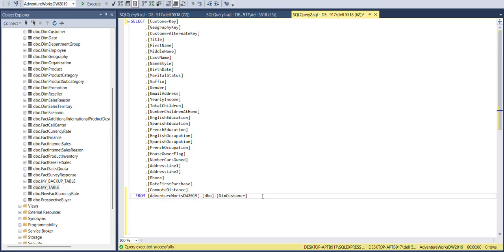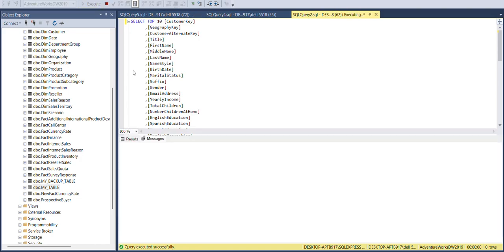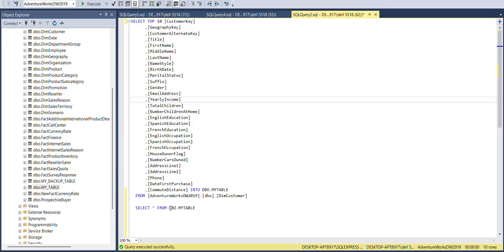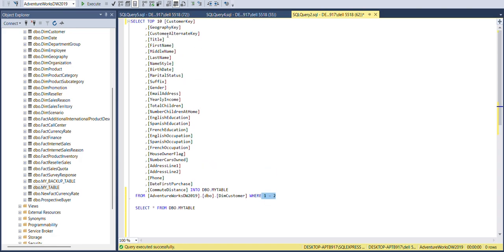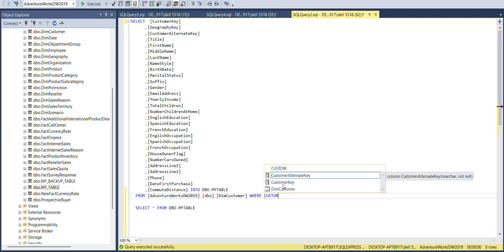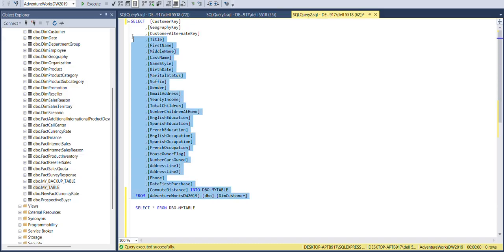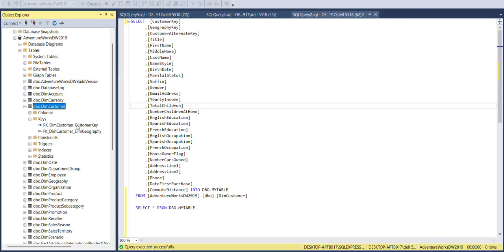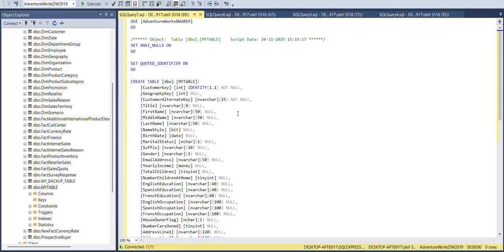SQL SELECT INTO vs. INSERT INTO: Create New Tables FAST in SQL Server (Full Tutorial)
### 🚀 SQL SELECT INTO: Create Tables Without CREATE TABLE!

Welcome back to DataTips! In this full SQL Server tutorial, we dive deep into the powerful **SELECT INTO** command. This T-SQL feature allows you to rapidly create a new table and populate it based on the results of a SELECT statement—all without manually writing a `CREATE TABLE` command!

This video provides hands-on examples and compares `SELECT INTO` with the traditional `INSERT INTO` method, demonstrating when and why you should use this fast, efficient alternative for database operations.

* The fundamental syntax and use cases of `SELECT INTO`.
* Automatic handling of data types and column definitions.
* When to choose `SELECT INTO` over `CREATE TABLE + INSERT`.

This is essential knowledge for intermediate **SQL Developers** and **DBAs** looking to optimize their workflow!